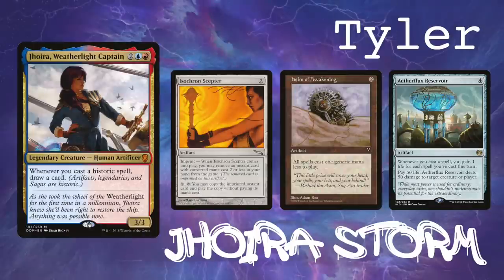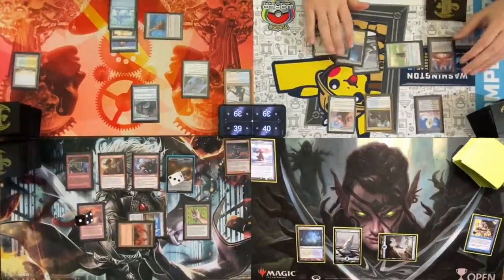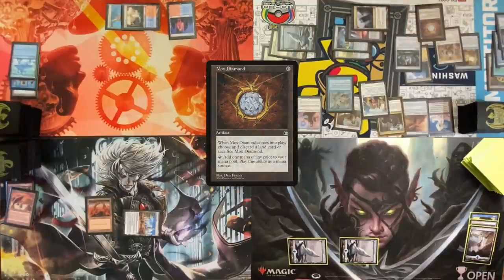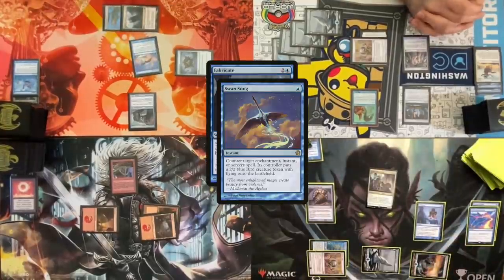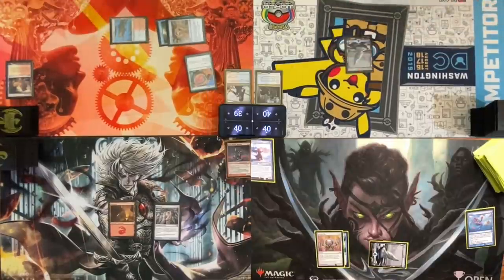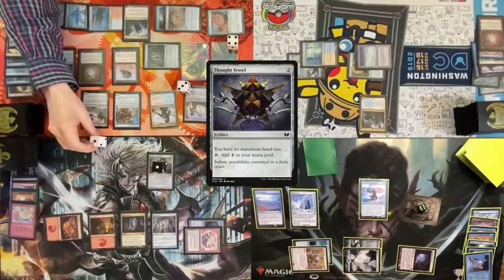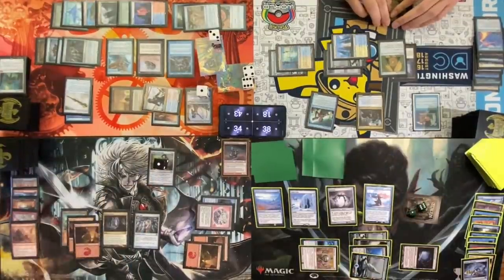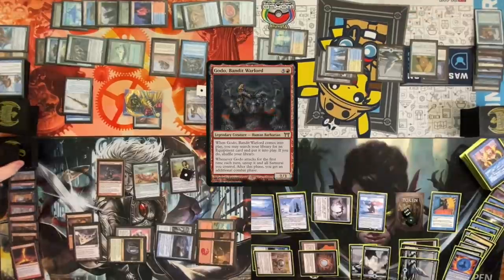WHAT'S THE BEST ARTIFACT DECK IN cEDH? - Play to Win | Jhoira v Godo v Urza v Brago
TOKENS - Donate $5 to any of the organizations from this link

and forward us your receipt with your mailing address, to and we will send you a 4 pack of our custom treasure tokens.

The art for the tokens was done by artist Ardriano Kitani. Check him out on twitter! @amkitani

Jhoira - Tyler played something like this, go harass him on the discord for his exact 99